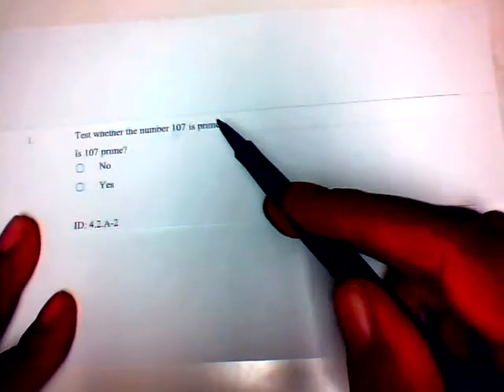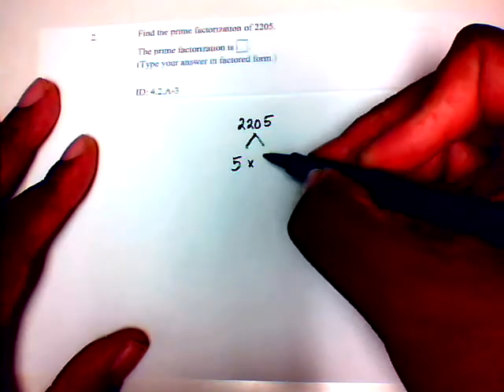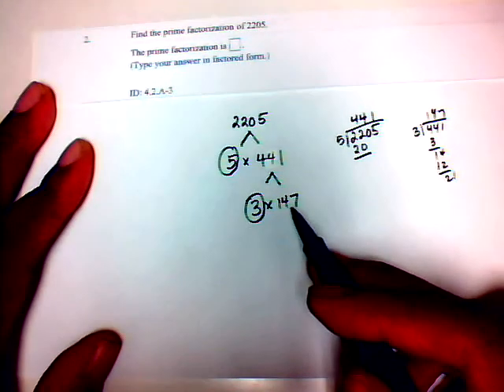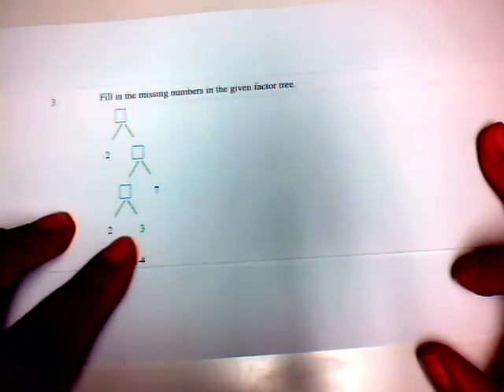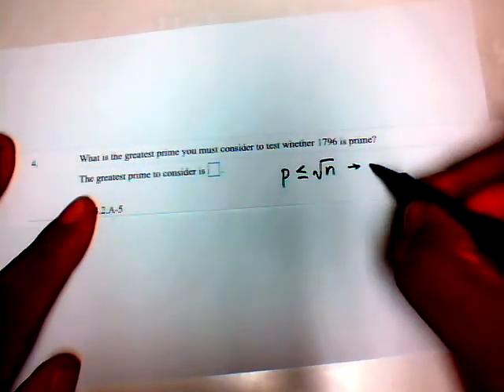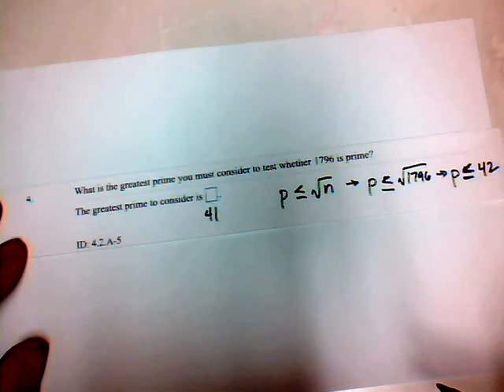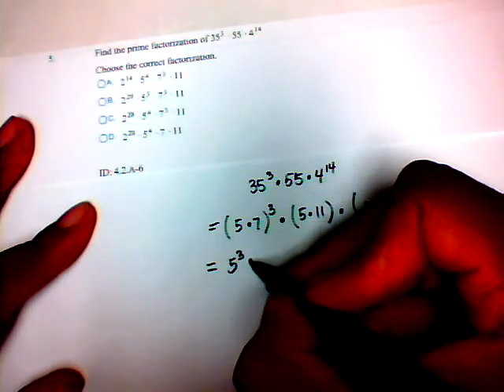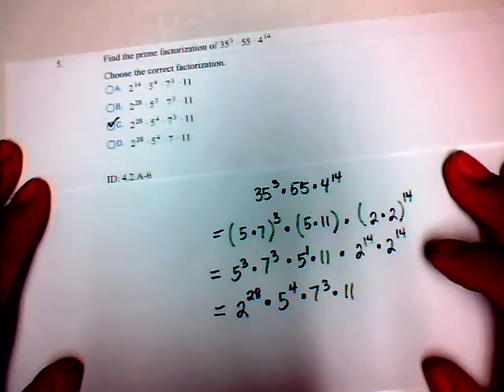MATH 2113 Section 4 2 Homework